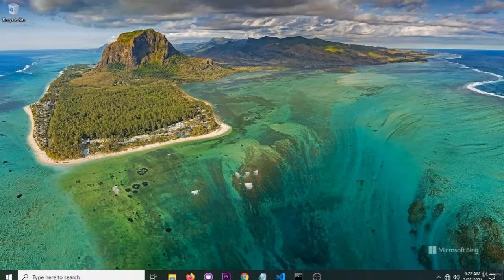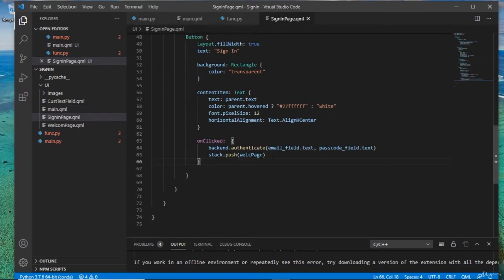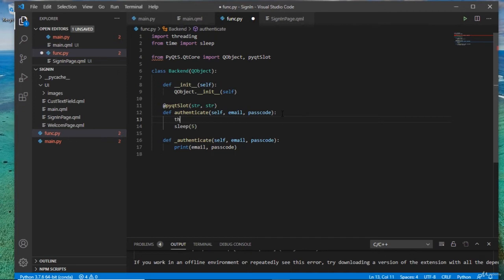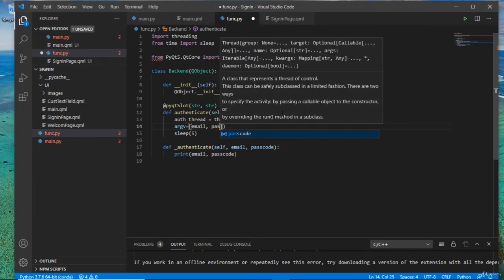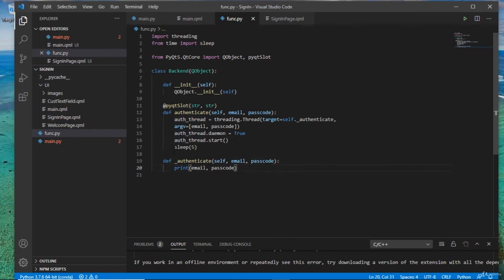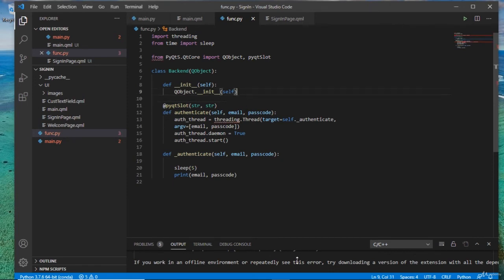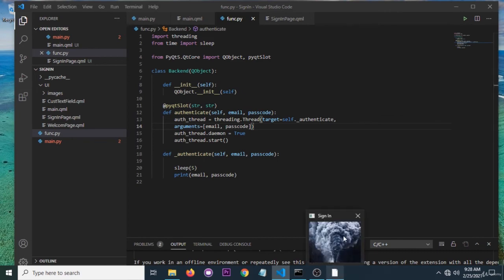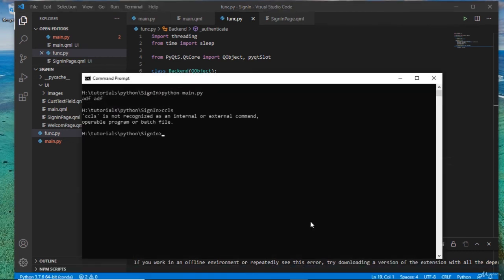19 Lets introduce threading into the application